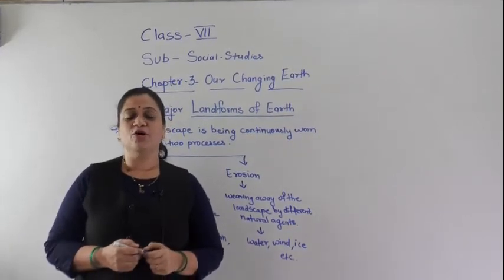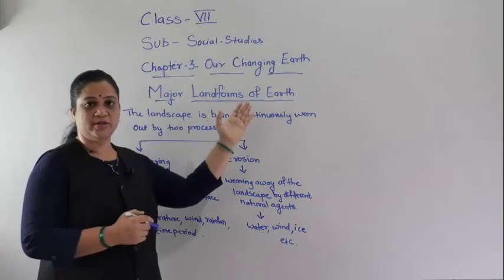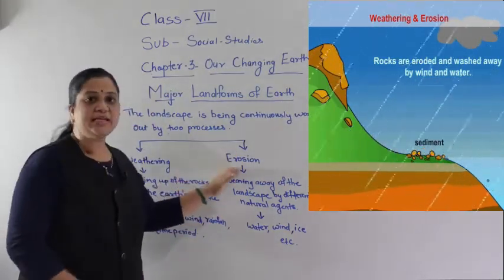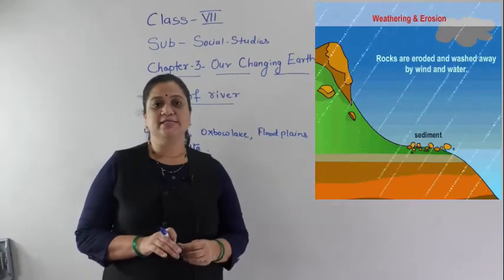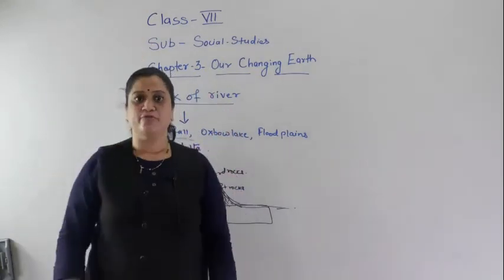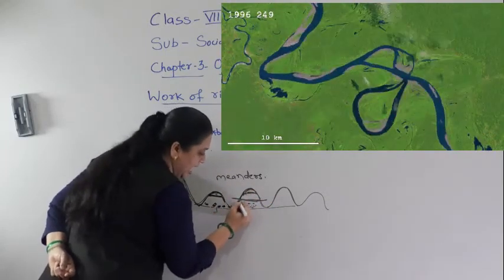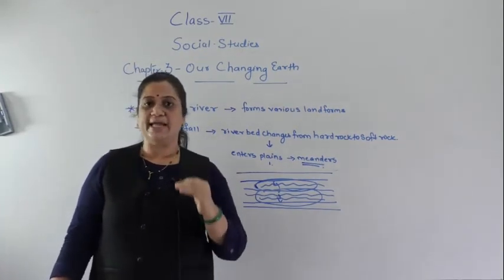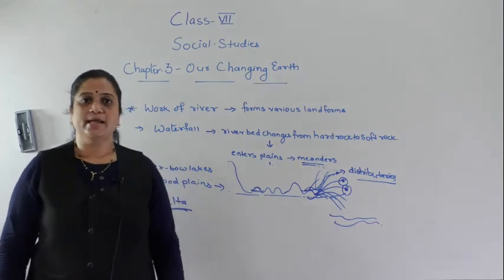OUR CHANGING EARTH PART 5 CLASS VII